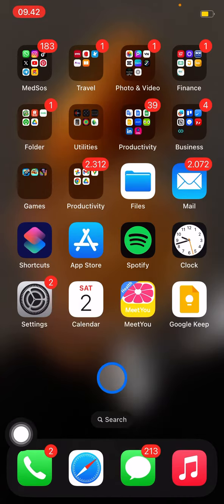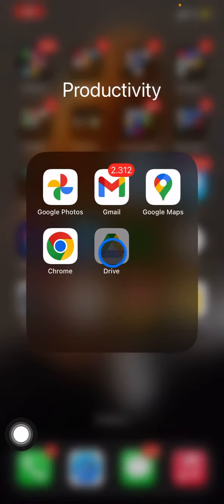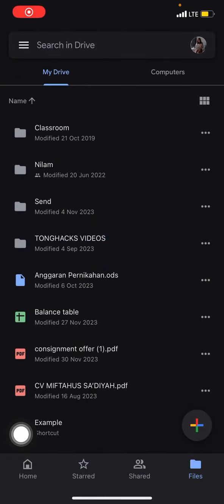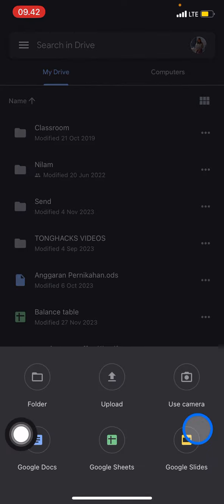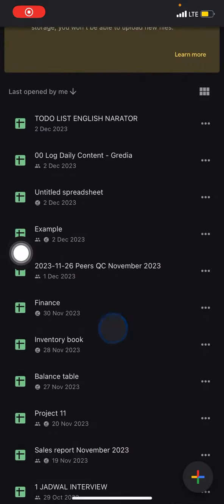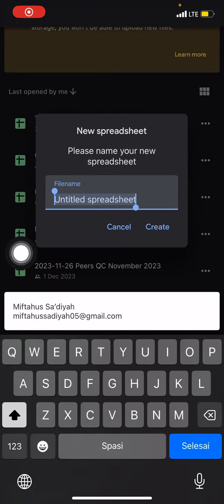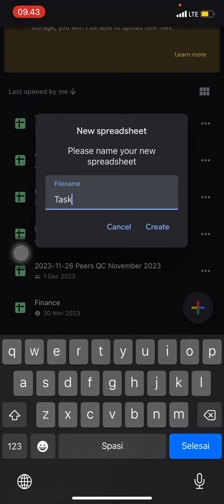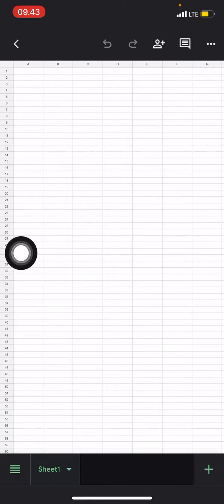How to Make a Google Spreadsheet: Tips and Tricks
Basic things to learn about Google Sheet! Before working with Google sheet, we need to create the documents. Here is another steps to create the spreadsheet. Discovering more and more tips google sheet